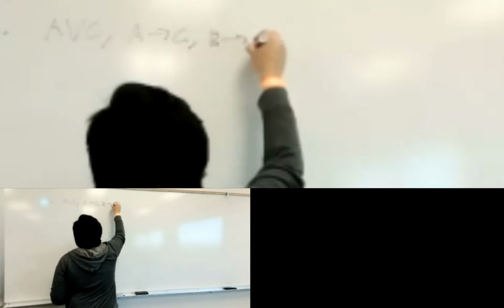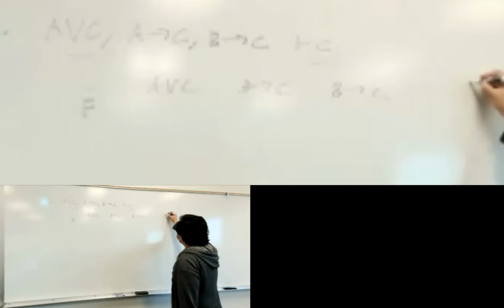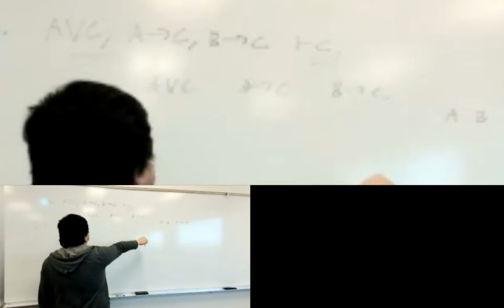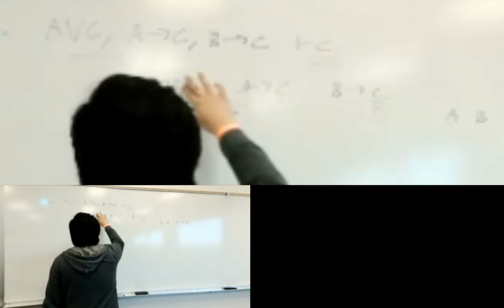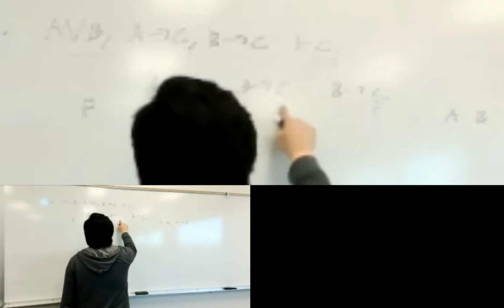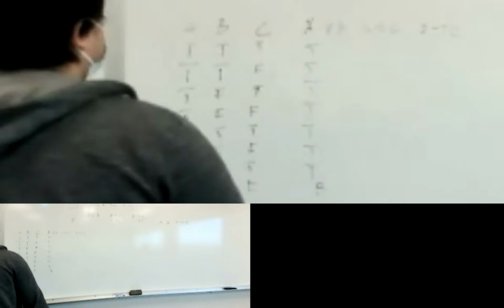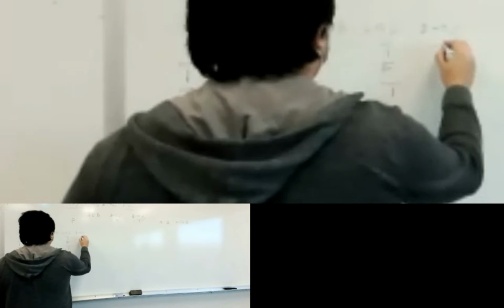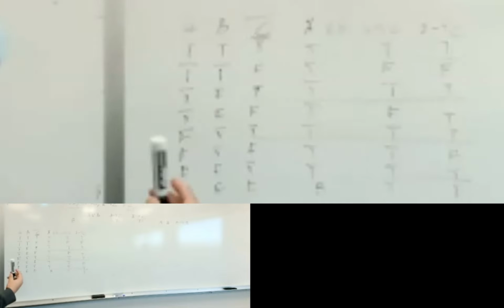Jeffrey "Fomal Logic" Problem 1.18.3 Presented by Arthur King Ordonez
Arthur King Ordonez presents his solution to problem 1.18.3 from Richard Jeffrey, "Formal Logic: Its Scope and Limits."